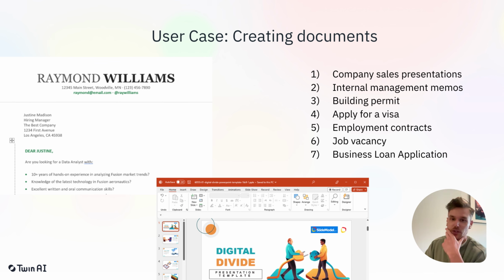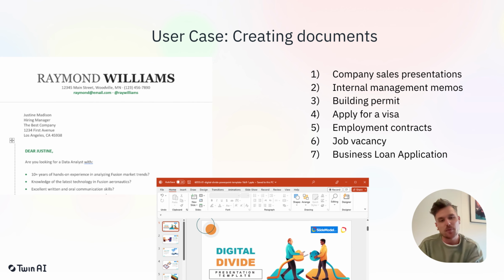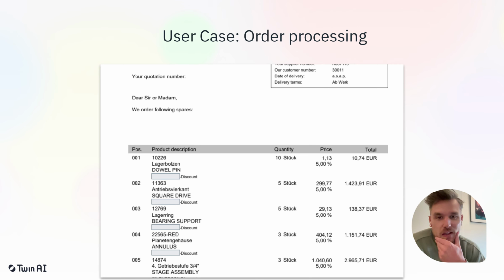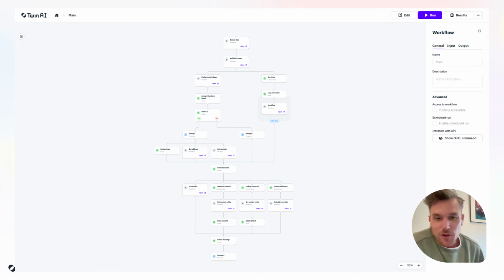Day 2 AI Automation training Twin AI (part 4)